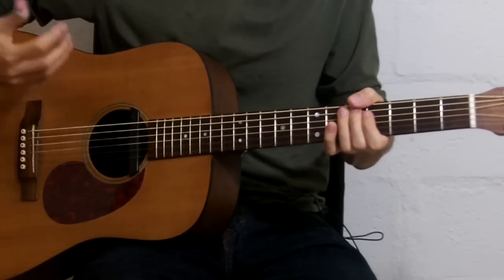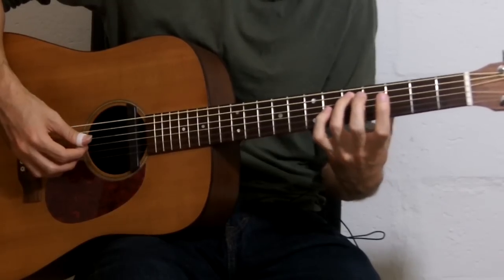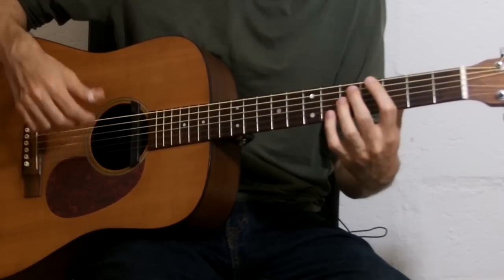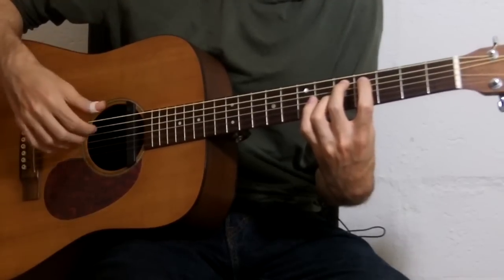Forty Six & 2 For Solo Guitar (Part 1 - Intro)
Tutorial for my arrangement of Forty Six 6 & 2 by Tool. In this part we go over some basics and the intro of the song.

Unfortunately I can't give the tab for free anymore for legal reasons.